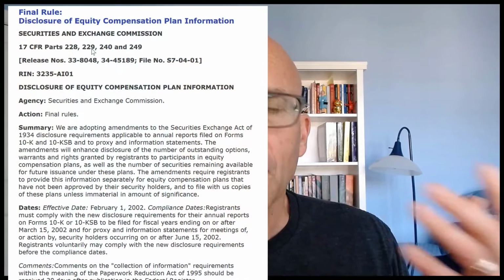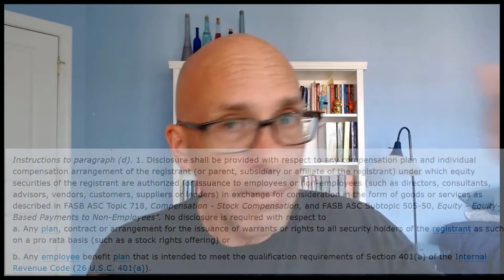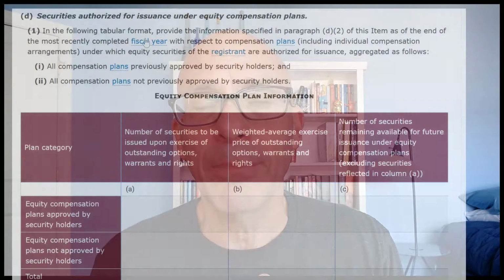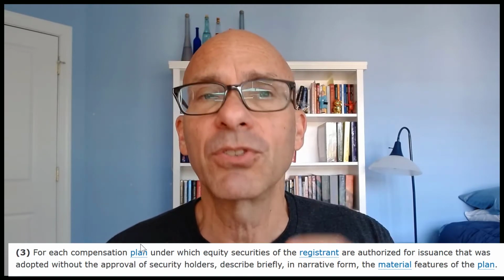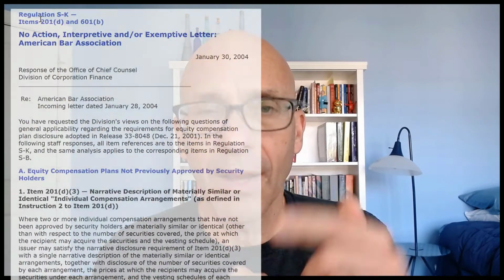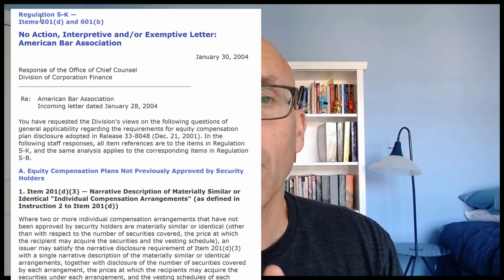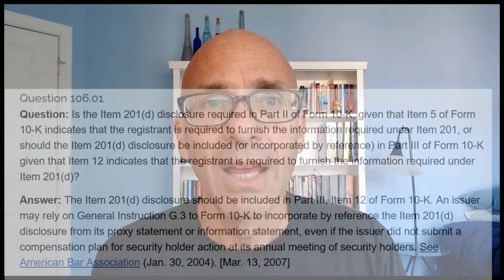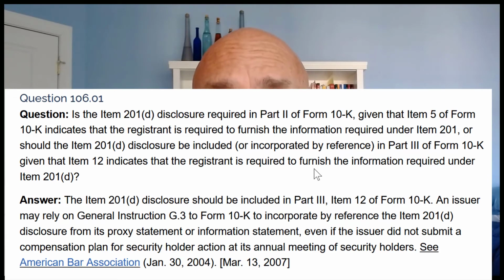How to Prepare the “Equity Compensation Plan Table”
As part of your Form 10-K filed with the SEC, you will disclose information under Item 201(d) of Regulation S-K about your equity compensation plans if none of them are on your ballot for shareholder approval at the annual shareholders meeting. Or maybe you'll voluntarily place this table in your proxy and incorporate it by reference into the 10-K.